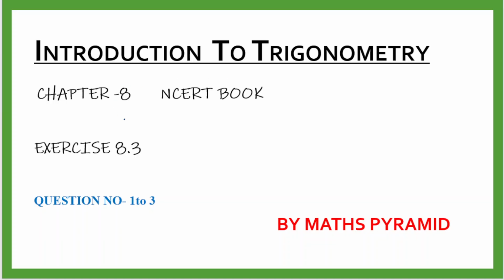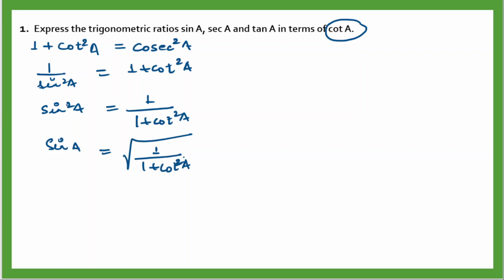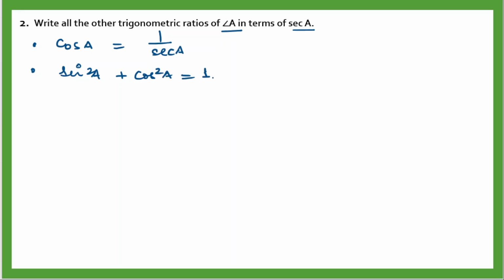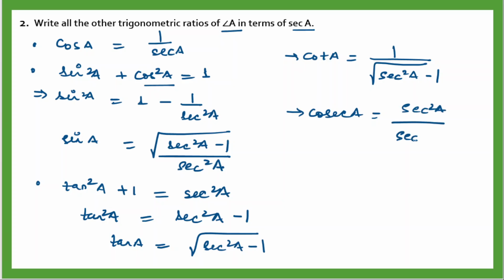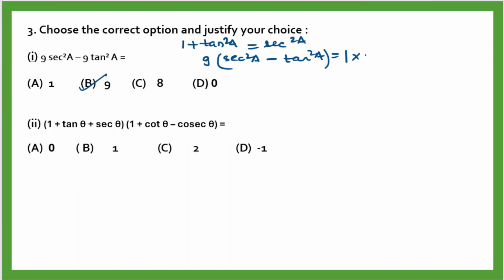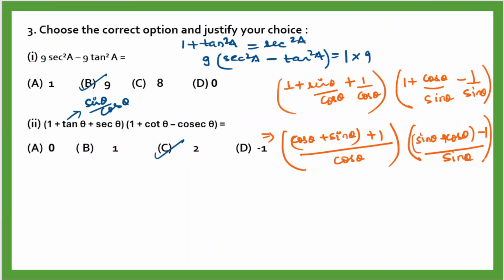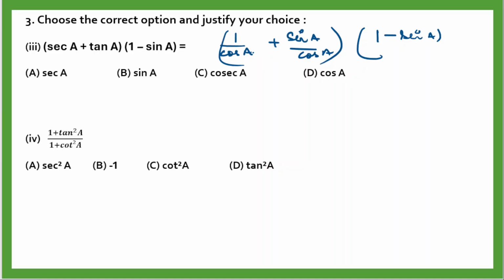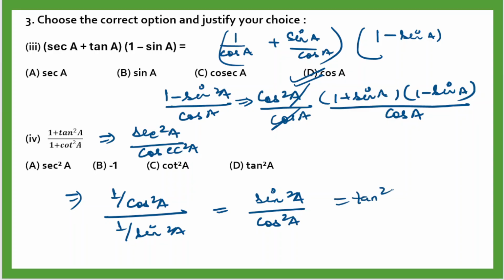Solutions to EXERCISE 8.3 // PART 1 // Chapter 8 NCERT// Introduction to Trigonometry //CLASS 10TH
In this video , we solve the question 1, 2, 3 of your exercise 8.3, chapter 8, NCERT Book.

In exercise 8.3, we use the basic trigonometric identities along with trigonometric ratios,

we have already covered the basic trigonometric identities along with their derivations .
-Introduction to Basic TRIGONOMETRIC IDENTITIES // English Video// CLASS 10TH // TRIGONOMETRY

you can also go through videos related to chapter 8 Introduction to Trigonometry  on my channel @mathspyramid8640

### For any doubt or query Please write in comment box. ###

 ## Suggestions and request for any topic is welcomed in comment box##

MATHS PYRAMID.